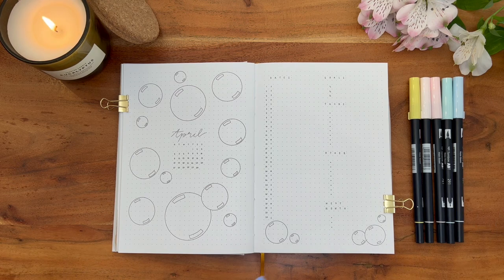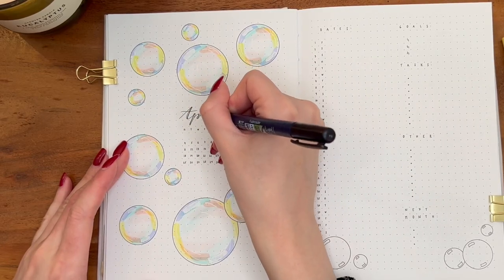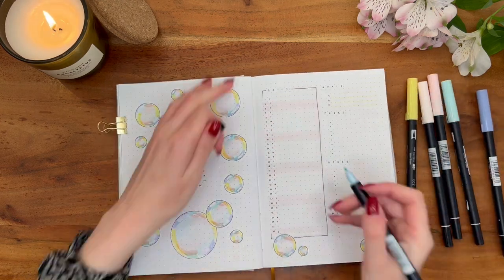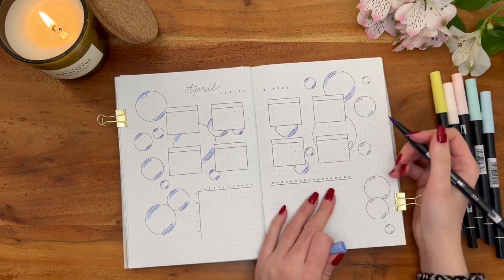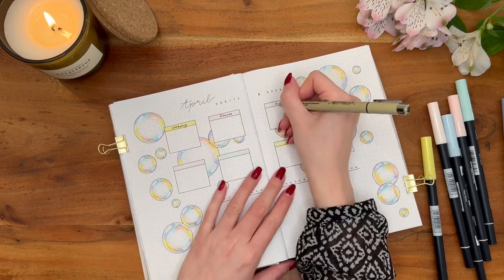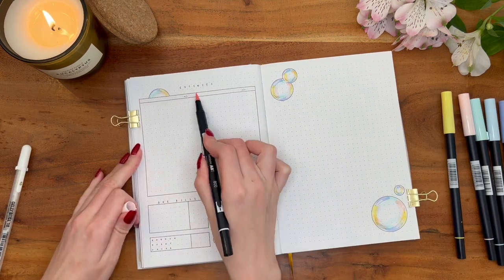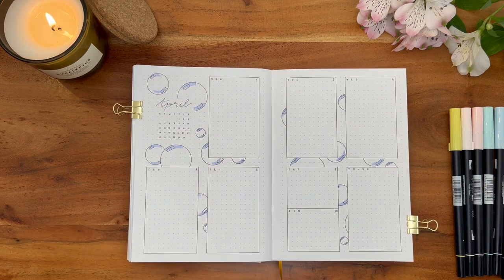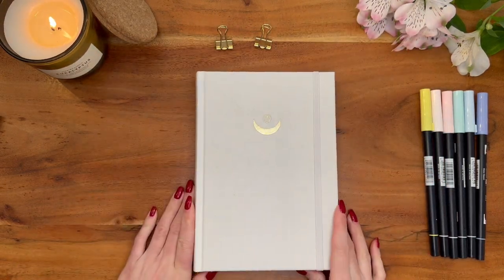PREDRAWN Bullet Journal 2022 | APRIL Paint With Me | Bubbly Feelings Theme 💙🌈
SHOP MY PREDRAWN BUJO ON ETSY - Predrawn bullet journal 2022:

This month’s printable theme:
- dated version -
- undated version -

Hi everyone! Welcome to MyJournalAddiction youtube channel! My name is Sasa and in my free time I enjoy stationary and journalling ❤️

This month I painted in the April bubble theme from my predrawn bullet journal 2022 and I hope you’ll like it!

STATIONARY:
- Predrawn Bullet Journal 2022
- Tombow ABT DUAL Brush Pen ABT - 553, 491, 291, 761, 800, 062
- Sakura Gelly roll bright white 10